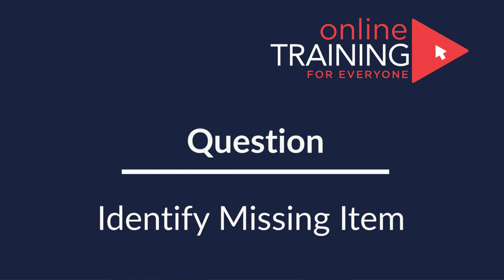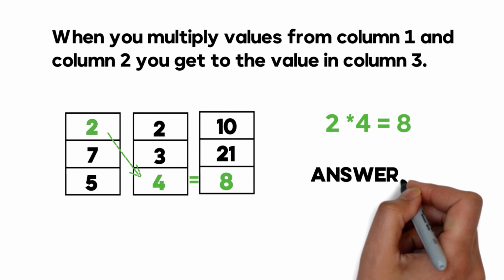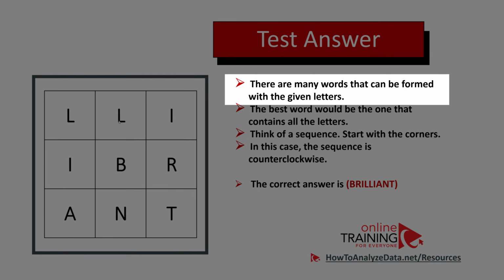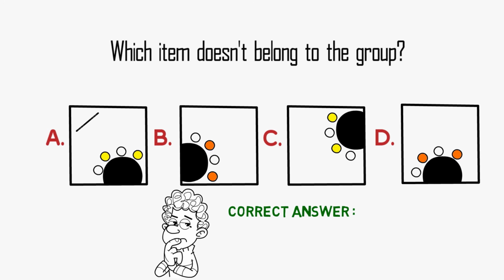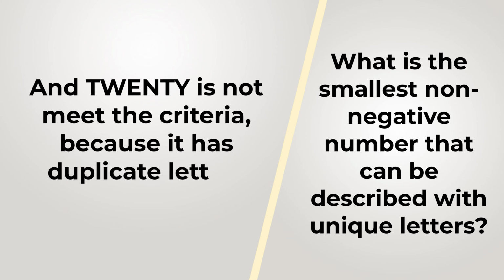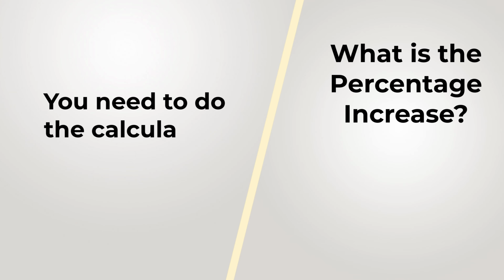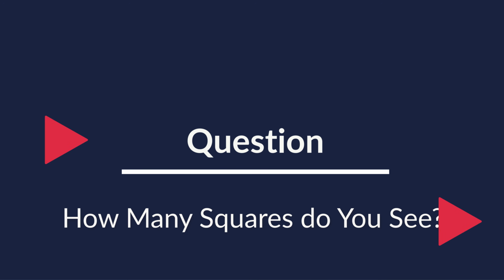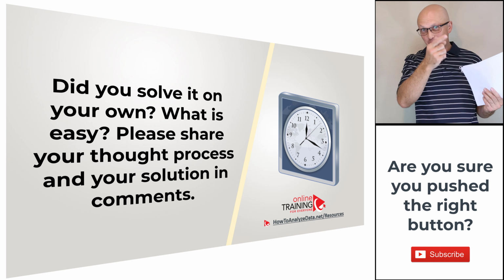How to Pass SALES REPRESENTATIVE EMPLOYMENT ASSESSMENT TEST - Questions and Answers with Solutions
A sales representative is typically responsible for selling products or services to customers, and representing the brand.  Sales Representative IQ and Aptitude Hiring Assessment test is frequently used to determine level of IQ and Aptitude for professionals before they get hired. You can get questions from this test either during the interview or can be scheduled for a format IQ and Aptitude test. A high score on the test will help applicants pass through to the next stage in earlier stages. If taken at the higher stages of screening, results typically end up being evaluated with interviews and other assessments. In this tutorial you will learn typical assessment exercises, asked during the interview assessment test.